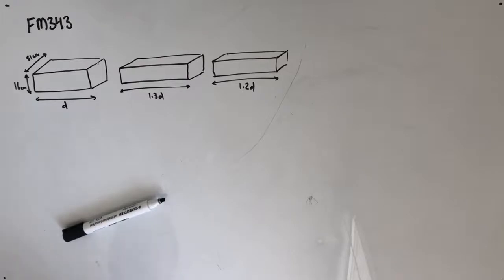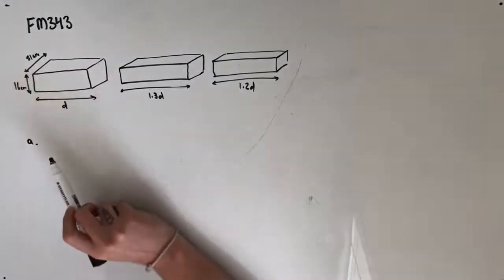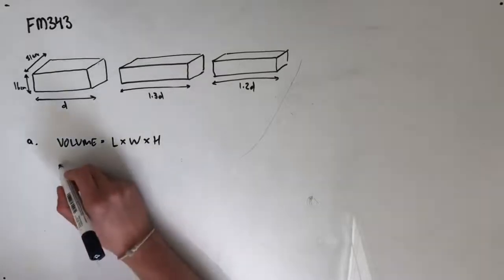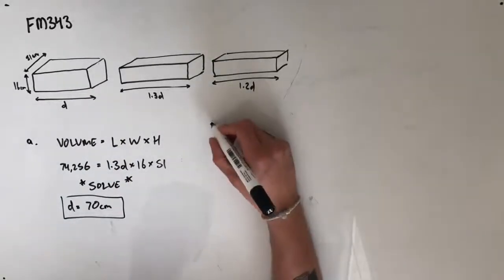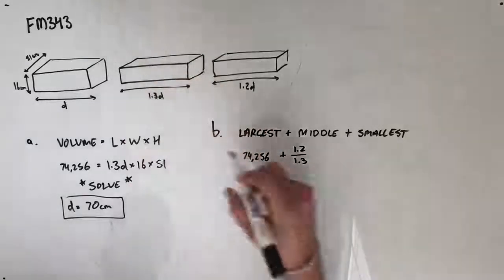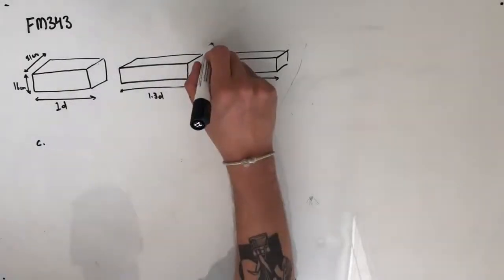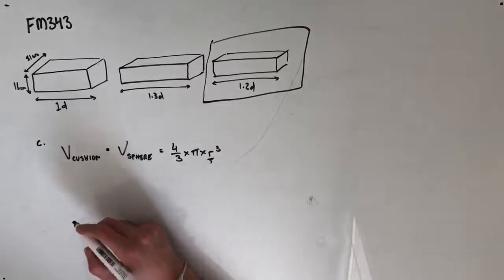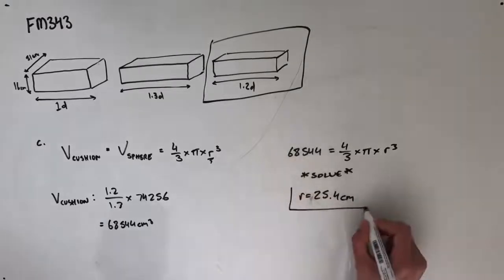FM343 Further Maths Fortify Study Guide - "Transforming Shapes Without Changing Volume"